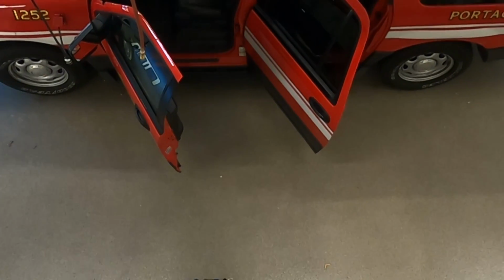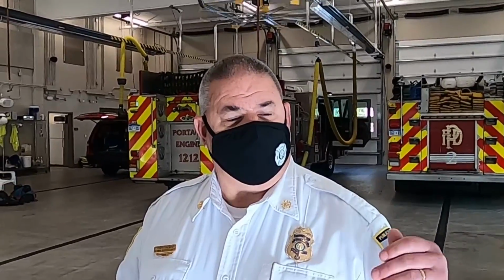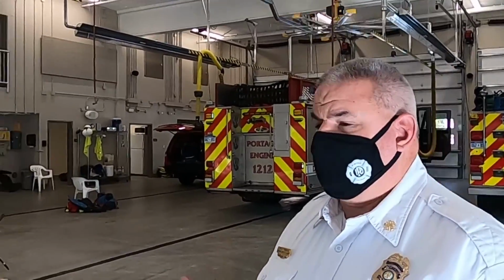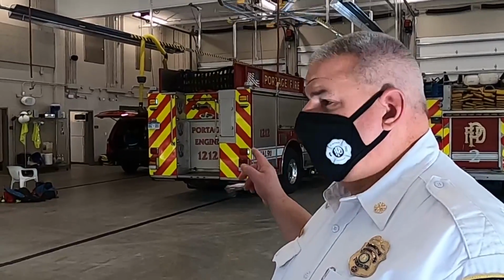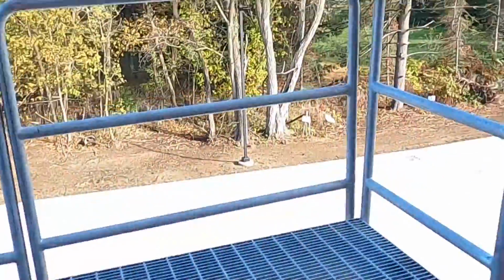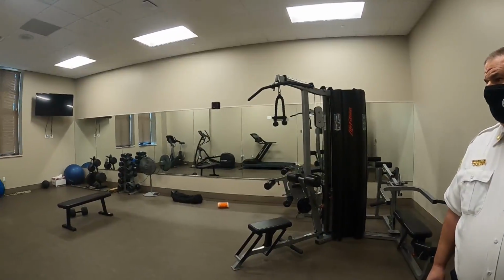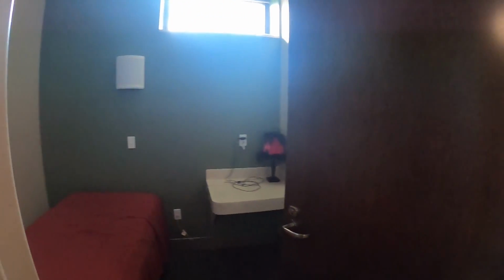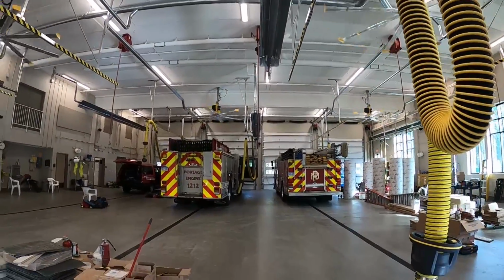Portage opens new $6M fire station with unique training equipment built in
Portage Senior Deputy Fire Chief Stacy French talks about the new Station No. 2 in Portage, Michigan on Monday, Oct. 19, 2020. This station replaces the adjacent station built in 1974. The old station was about 8,000 sq. ft., the new station is just over 18,000 Sq. Ft. The larger space allows for private bunks, gender neutral spaces, clean "rooms" and an area for trining.